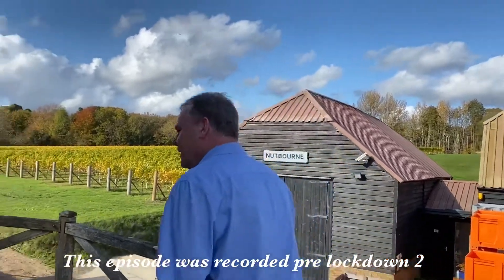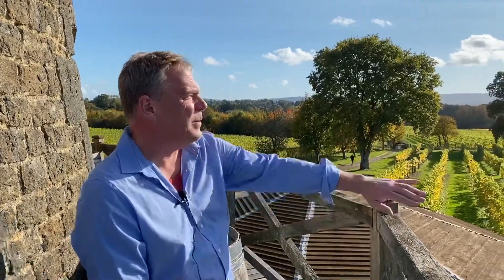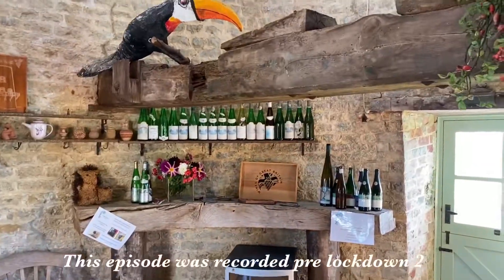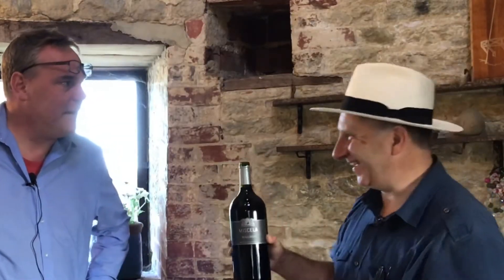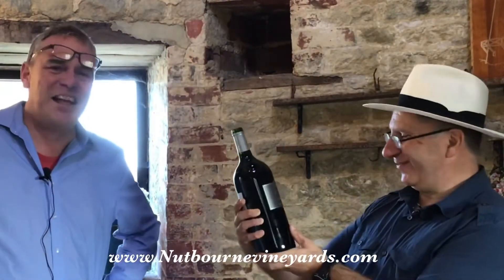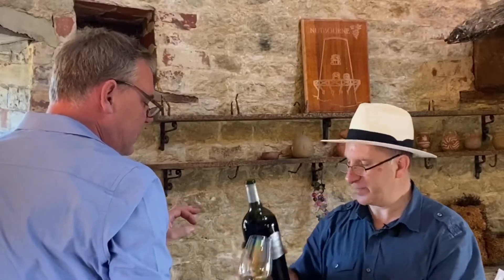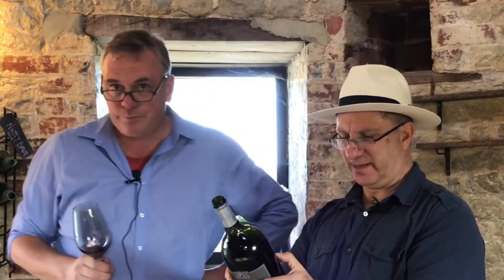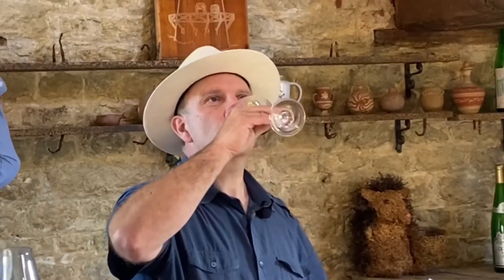Miscela Malbec Magnum from Morrison’s.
Martin and Richard picked up a rather large bottle of wine from Morrison’s supermarket. 1.5 litre of an Argentine Malbec, a Magnum size bottle for £9.99. Wow that is amazing. So what is it like? Well actually it is very good.
Thank you @Nutbournevineyards for letting Martin and Richard stay a little longer. Please come and visit this beautiful vineyard, you will enjoy the beautiful surroundings.